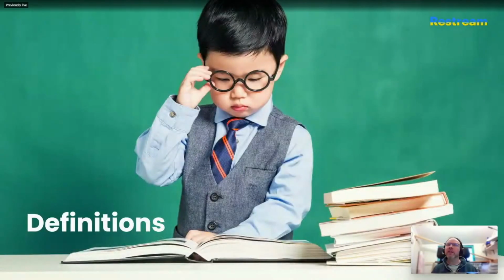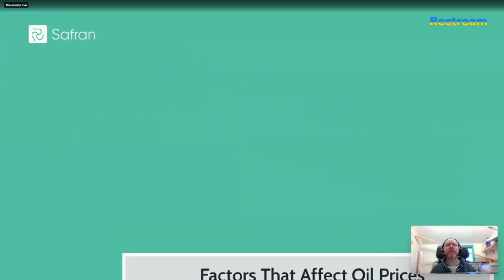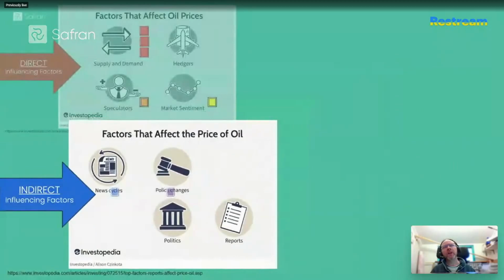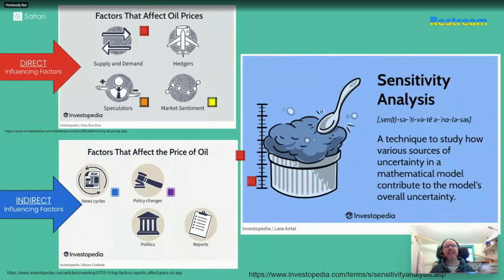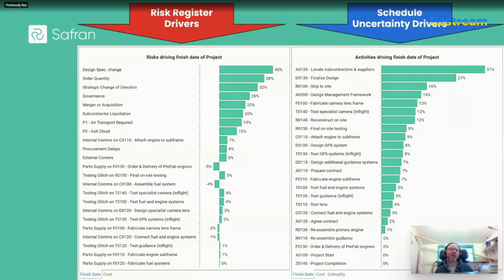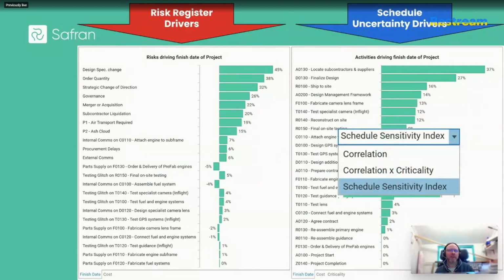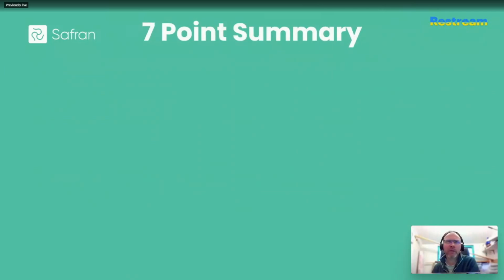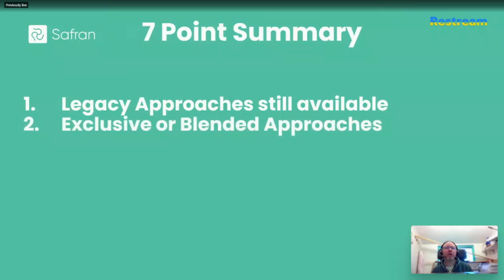An Introduction to Risk Drivers and Sensitivity Analysis | Risk Management Training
Senior Risk & Uncertainty Consultant Chris Ritson introduces and explores risk drivers and sensitivity analysis within your project's quantitative risk analysis (QRA) models. This is a recording of a LinkedIn Live session from March 9th 2023.